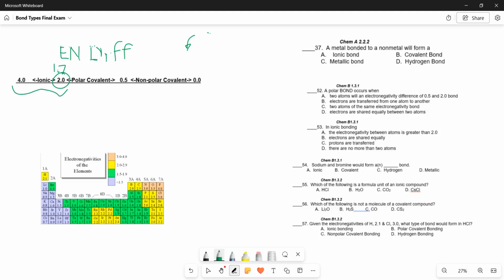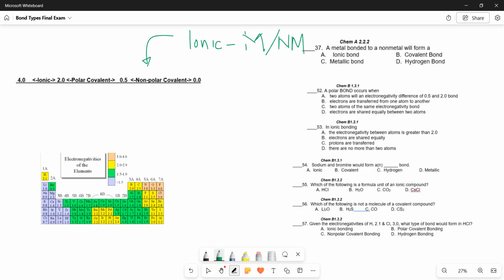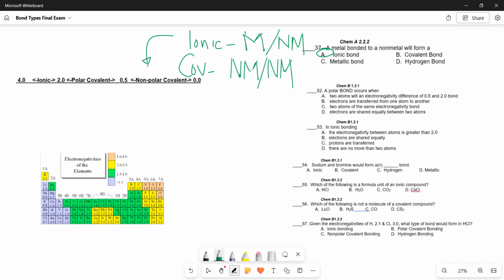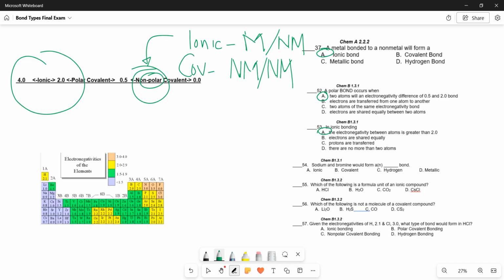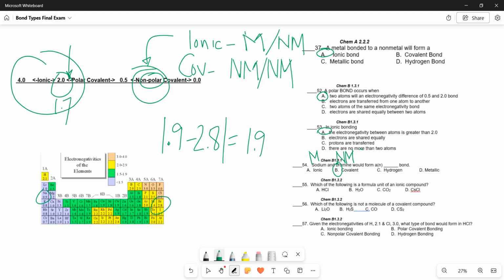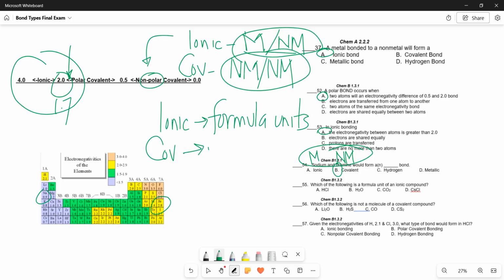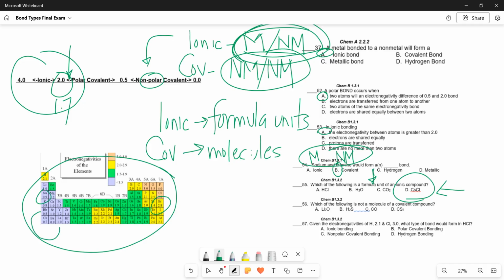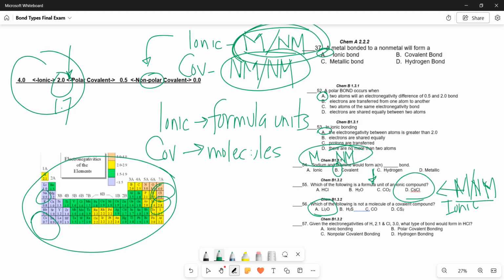Bond Type Final Exam Review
In this video, I explain the types of questions asked on my final exam for first year chemistry for the topic of bond types.